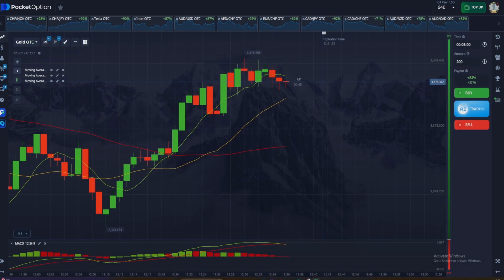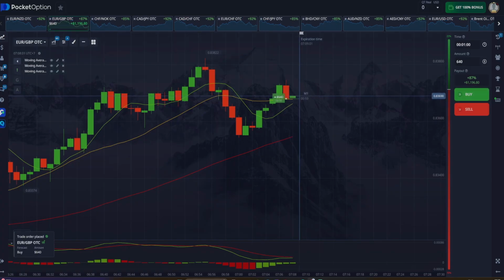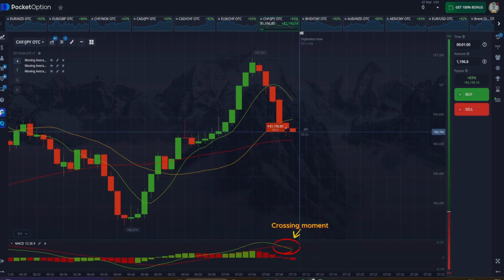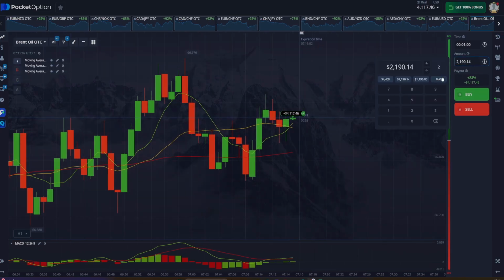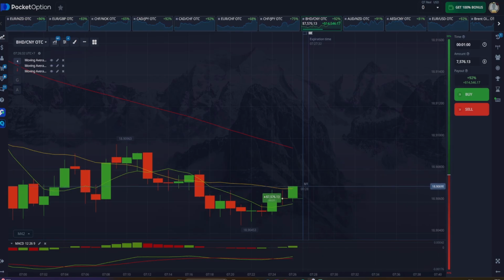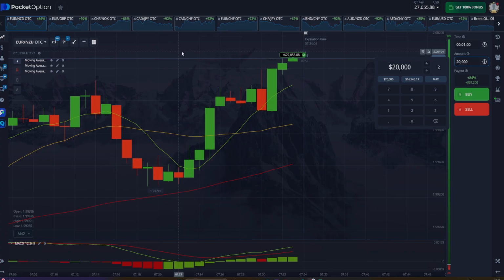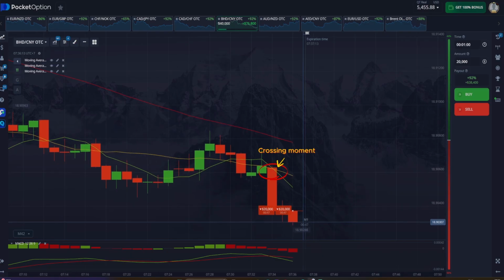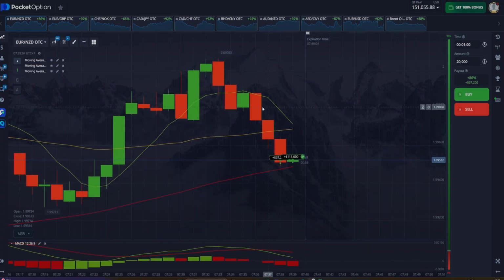Compounding Strategy 100% Winrate – Proven Trading Method